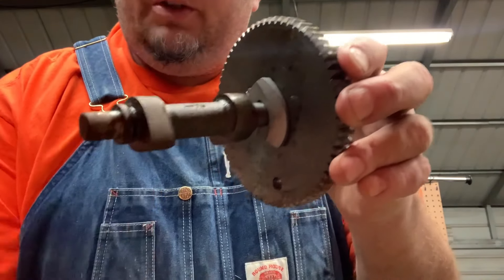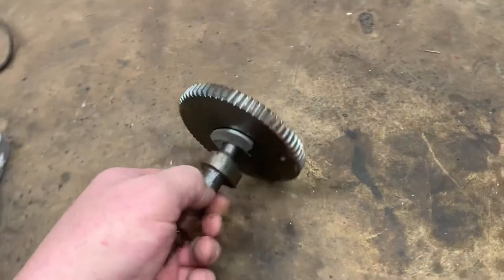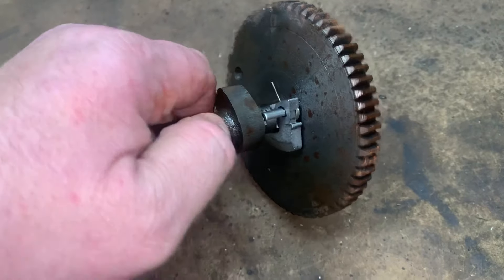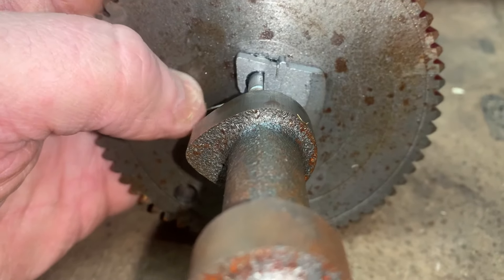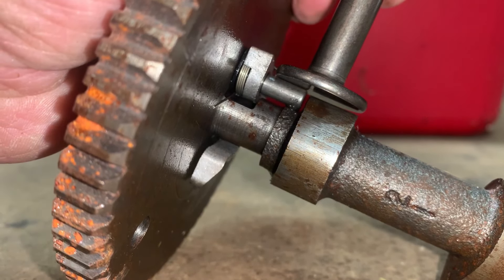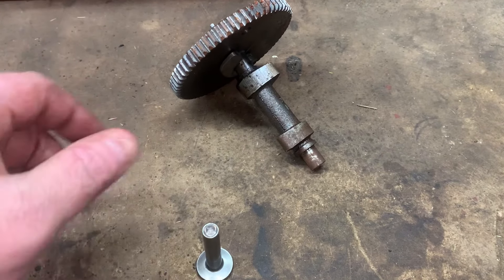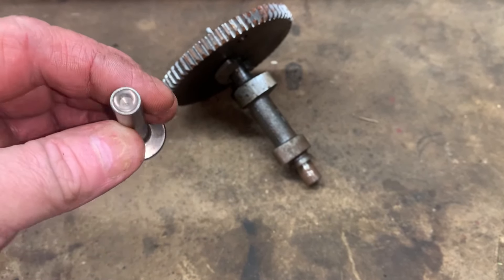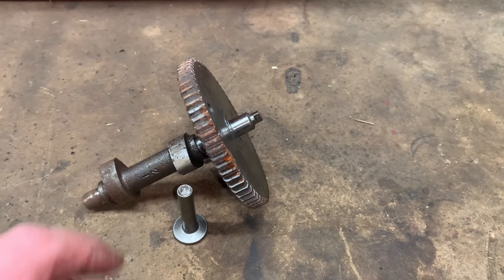HOW THE COMPRESSION RELEASE WORKS ON MOST SMALL ENGINES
Today We look at the decompression release on a camshaft in a 14.5 hp Briggs & Stratton engine#SmallEngineMechanic